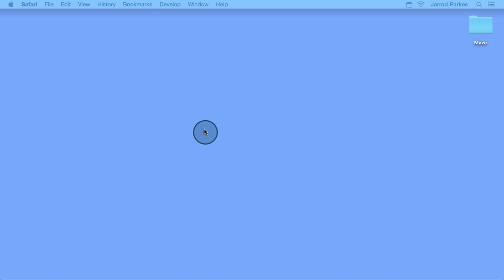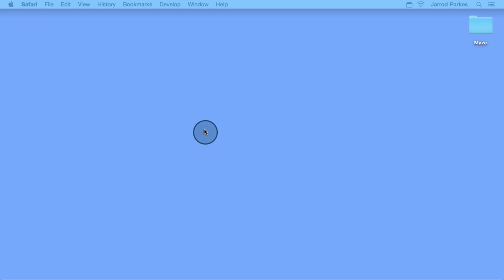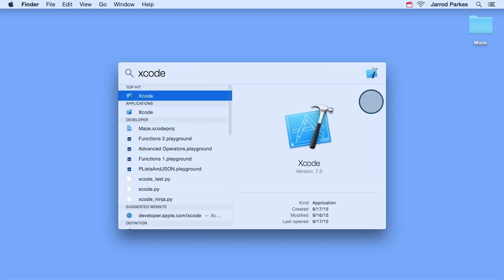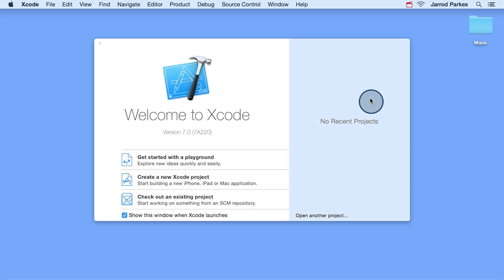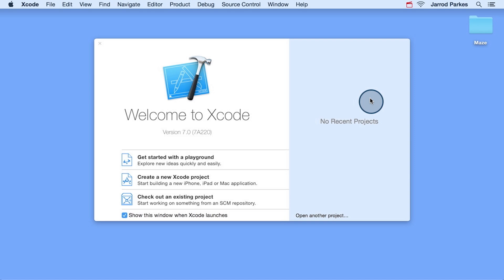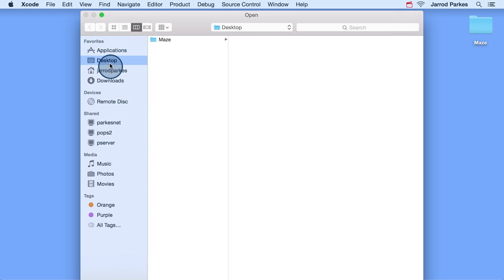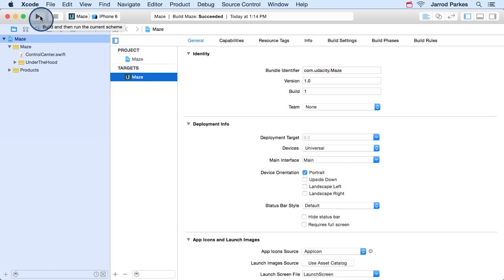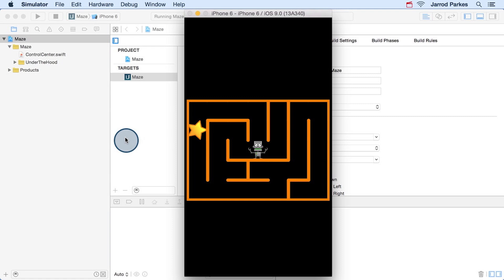Prepare: Opening the Maze App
After Xcode is downloaded, it's time to open our first app!